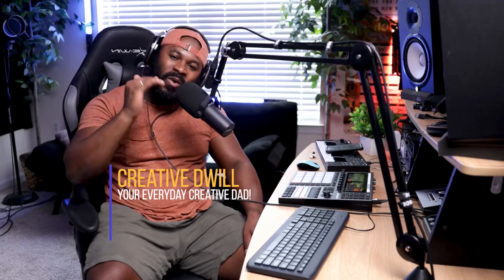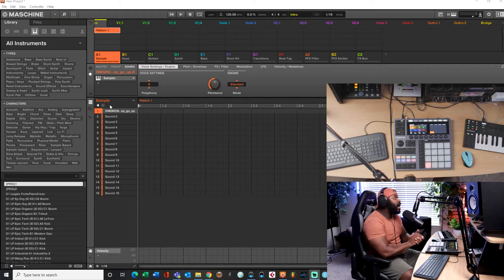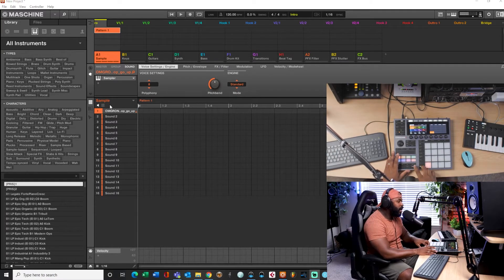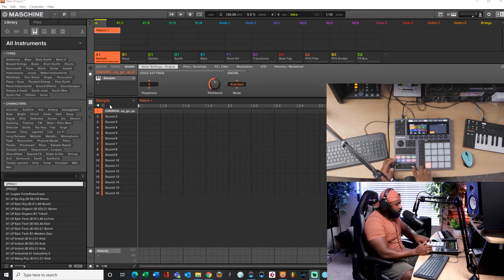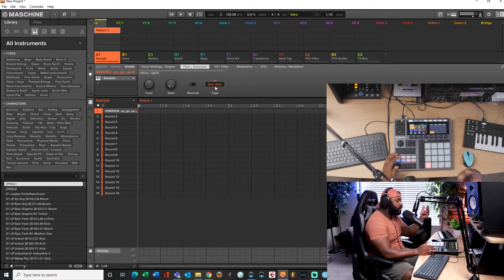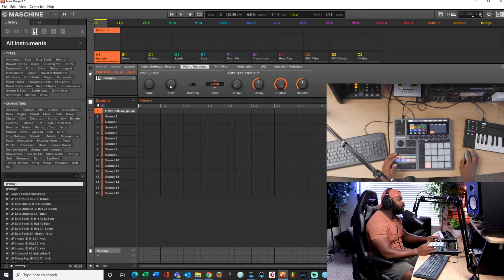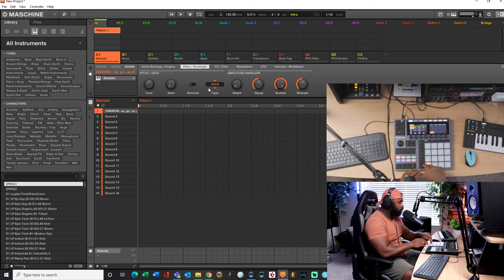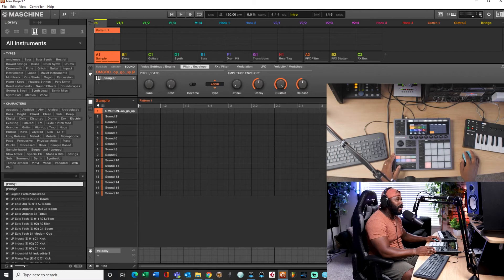How to Stop Sounds in Maschine?? || Native Instruments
In this video, I talk about How To Stop Sounds in Maschine.

Here is a list of all the gear that I use to create music and make my YouTube Video.

My Studio Gear:

Maschine Plus
Audio Interface
Komplete Kontrol S61
Komplete M32
Less Expensive but amazing Headphones
Professional Recording Microphone
Less Expensive but super awesome Microphone
Studio Monitors
Monitor Station
Travel Backpack

Camera Gear:

Main Camera
Overhead Camera
Gopro Hero 9
Favorite Lens
Canon Lens
Great Studio Light
Wireless Microphone
Shotgun Microphone
Video Recorder/ Monitor